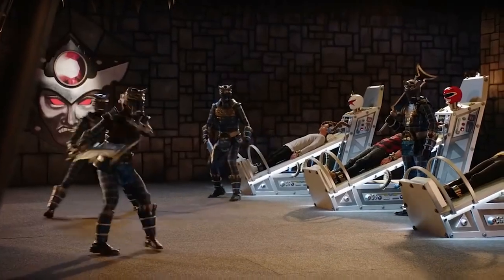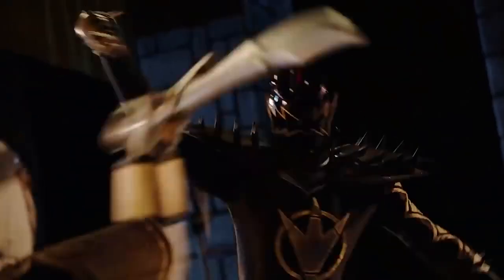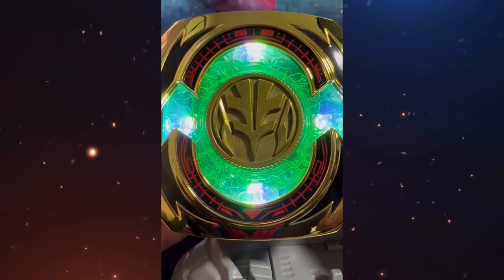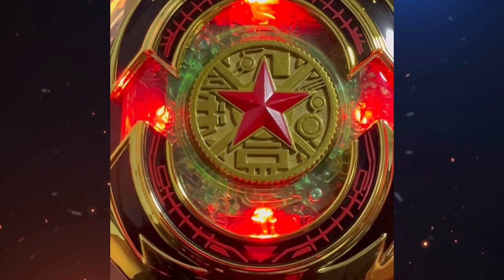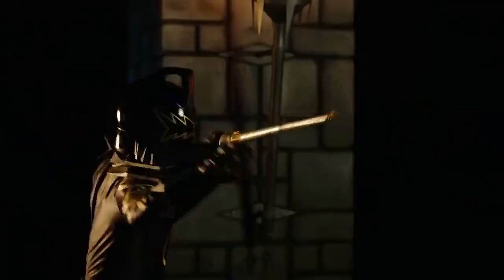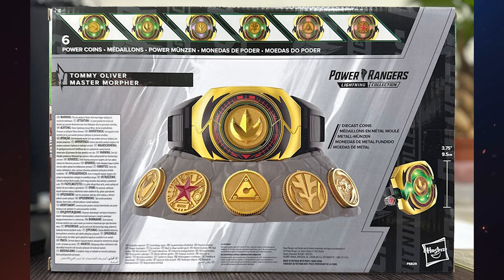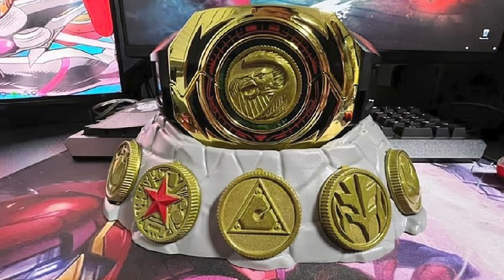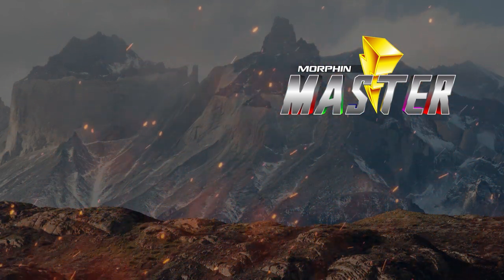Power Rangers Tommy Oliver Master Morpher FOR SALE coming soon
On the 25th anniversary of the franchise we had a special episode in which Tommy Oliver appeared and we had the opportunity to witness for the first time a unique morpher. This one is called the Master Morpher, which allows Tommy to use any transformation he wants from any of his previous powers. Now some images of the new Power Rangers Lightning Collection product have been leaked and many fans are excited.

Power Rangers is an American television series and franchise of the tokusatsu genre, version of Super Sentai Series, a Japanese television series of the same genre. It has been broadcast since 1993. From 2002 to 2009, the franchise was owned by The Walt Disney Company, but was reacquired in 2010 by Haim Saban, its creator and original driving force between Mighty Morphin and Wild Force (the latter created early in production before the sale of Saban Entertainment to Disney). On May 1, 2018, it was confirmed that the franchise was bought by Hasbro.

LIKE US